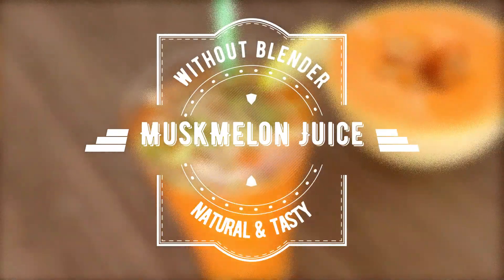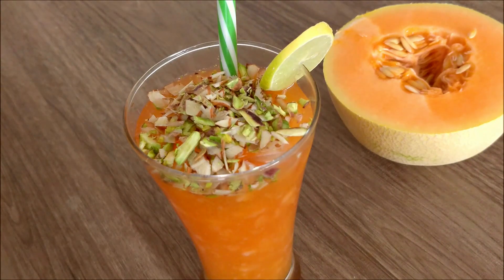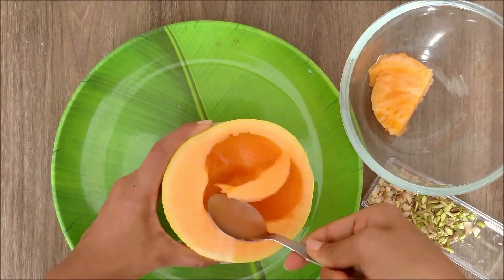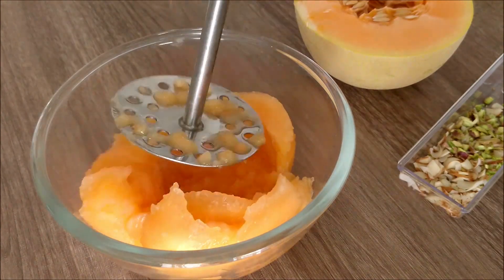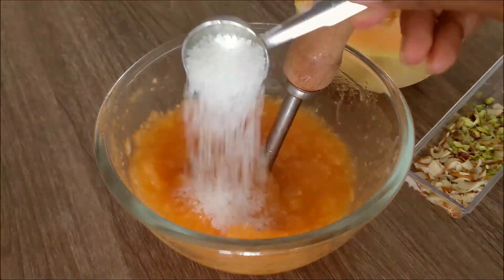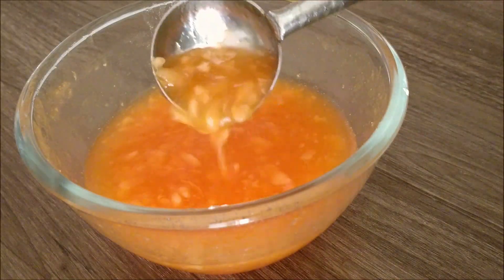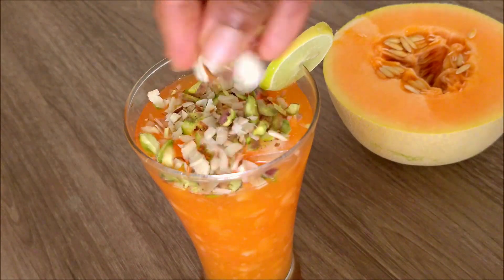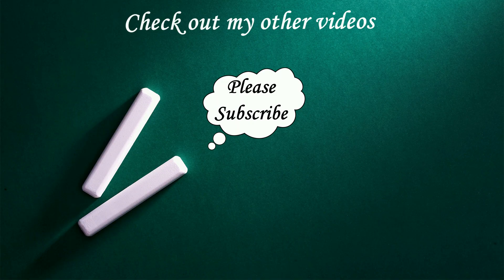Muskmelon juice in telugu ( ఖర్బూజా జ్యూస్ ) | Kharbuja juice in telugu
How to make muskmelon juice in telugu | Muskmelon juice recipe | Musk melon juice in 2 minutes | Kharbuja Juice Recipe :

Muskmelon / Kharbuja  - 1/2 ( medium size)
Sugar - 1.5 tbsp
Ice cubes - 5 to 7
Dry fruits (optional)

Share your feedback and comments in comments section below.

Happy Cooking!!